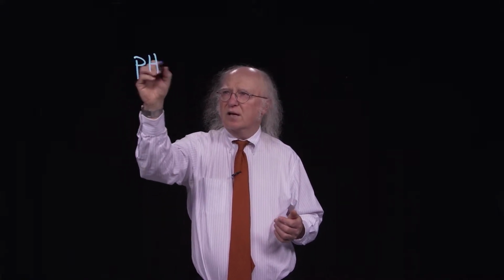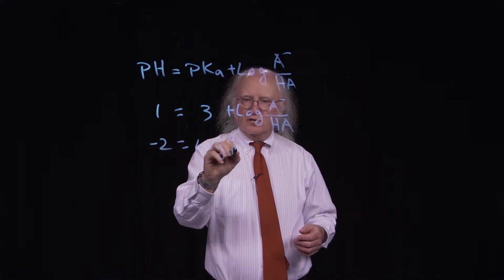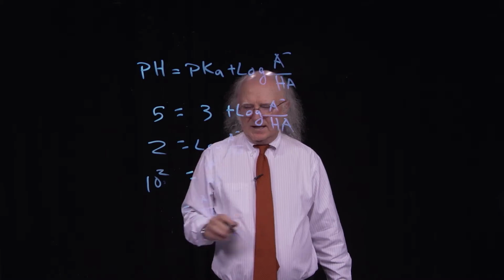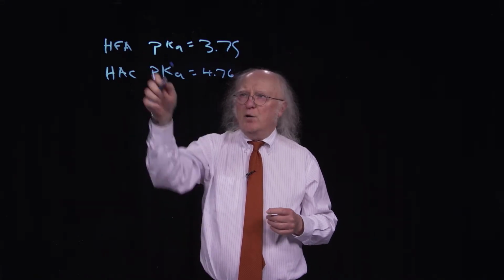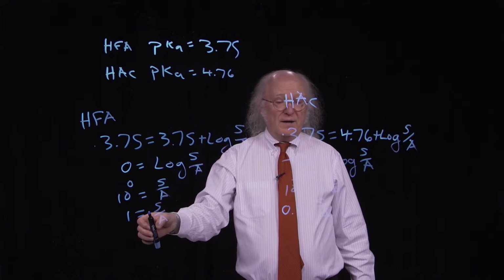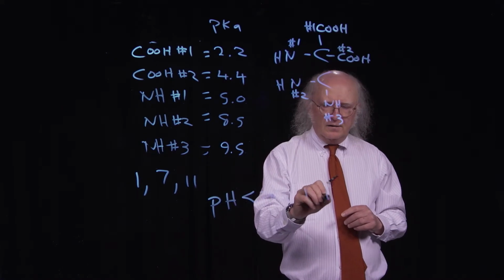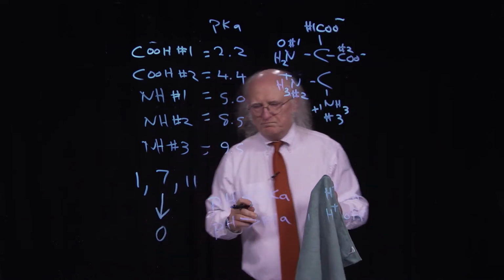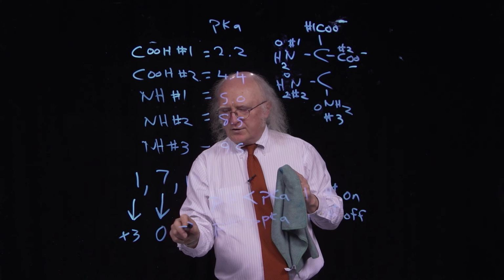31 HH A